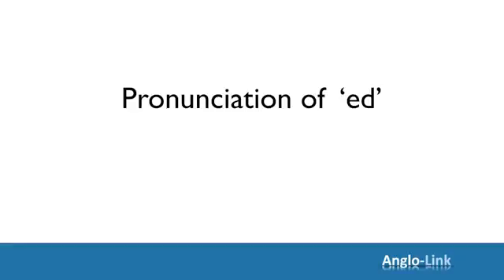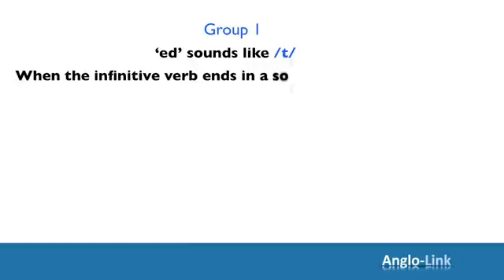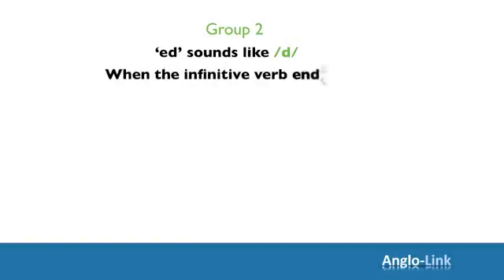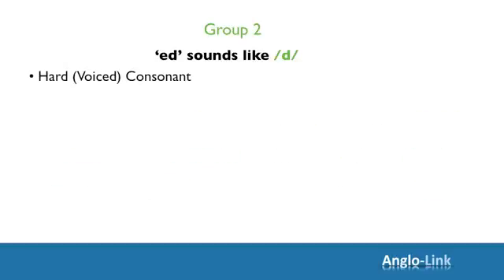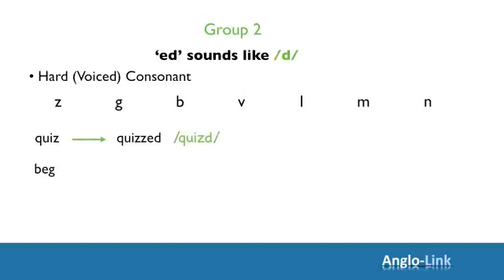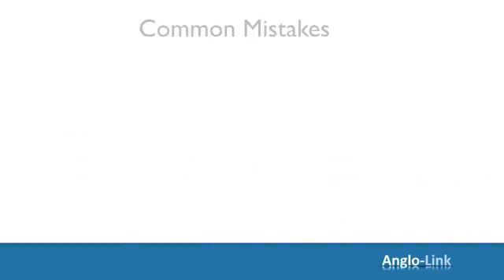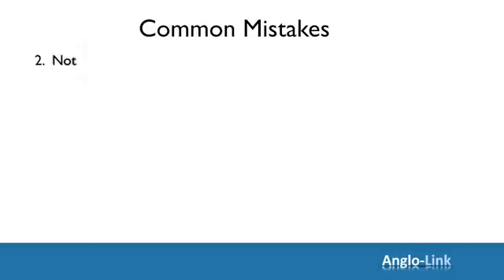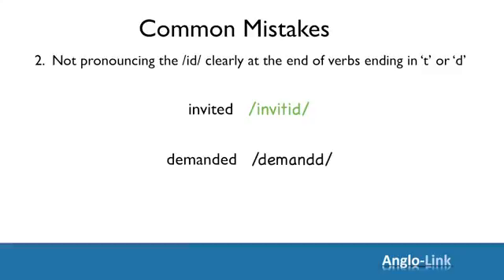Pronunciation of 'ed' English Speaking Lesson